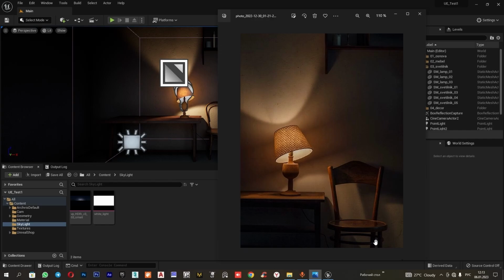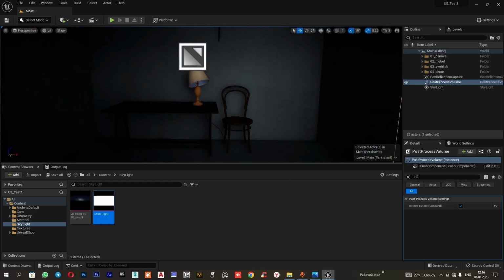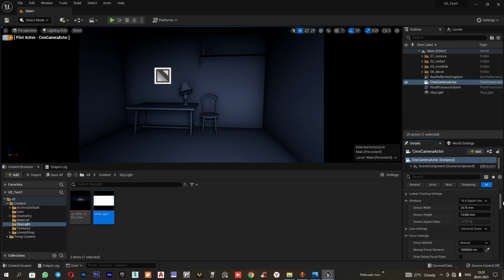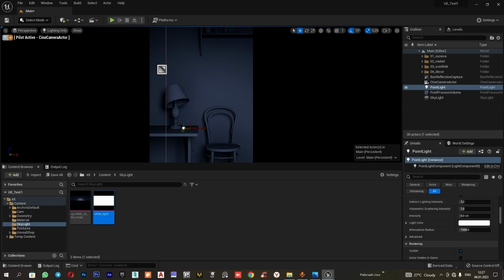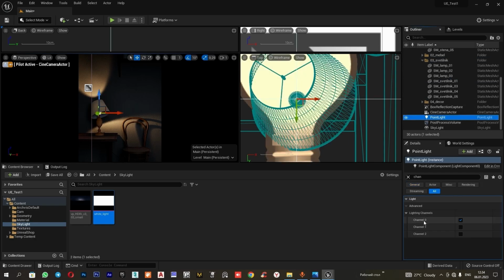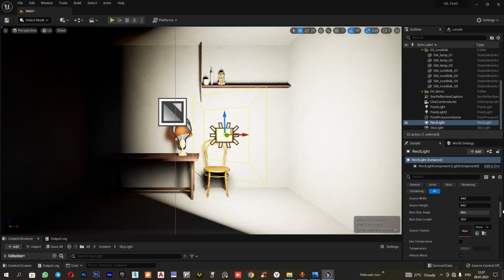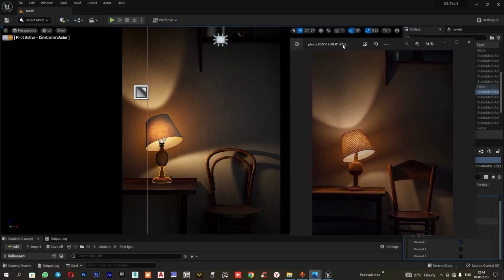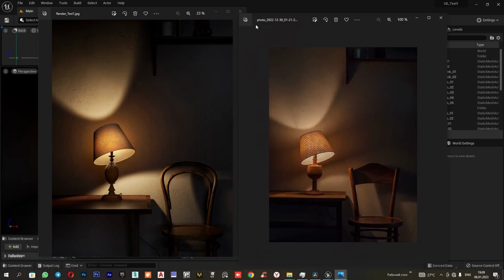Create lighting in Unreal Engine 5 | Practice of creation artificial lighting in Unreal Engine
Master the art of artificial lighting in Unreal Engine 5! 💡✨ In this practical tutorial, we’ll explore how to create stunning interior and exterior lighting setups that bring your projects to life. Whether you’re building realistic environments or cinematic scenes, mastering lighting is the key to atmosphere and immersion.

⭕ Link to the course "Unreal Engine 5 for architectural visualization"

Content of Create lighting in Unreal Engine 5 | Practice of creation artificial lighting in Unreal Engine
00:00 What is this video about
00:20 How to add and set up SkyLight in Unreal Engine 5
01:20 Adding post process with PostProcessVolume in Unreal Engine
02:44 How to bake a light in Unreal Engine
3:12 Adding camera to a scene in Unreal Engine 5 with CineCameraActor and set it up
5:00 Set up a lamp light in Unreal
7:40 Set up of additional light source in Unreal Engine
11:20 Final light backing in Unreal Engine 5
11:47 Final result